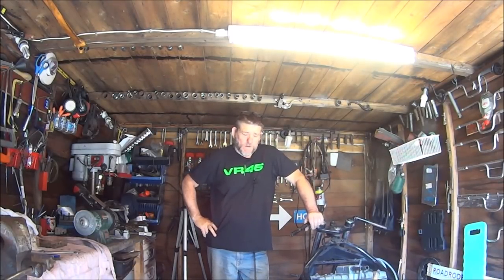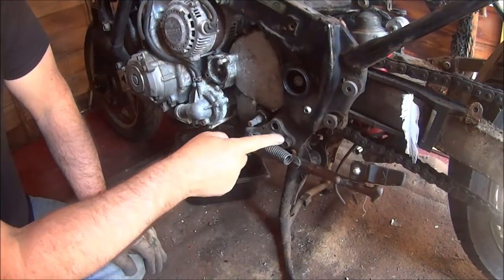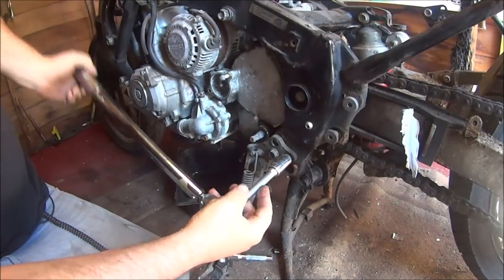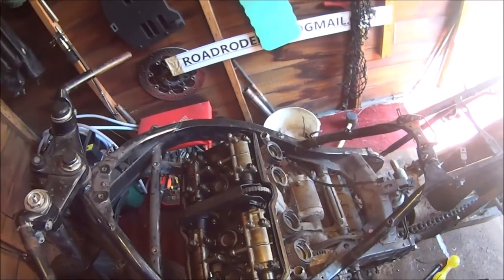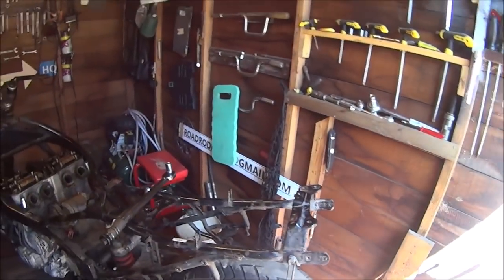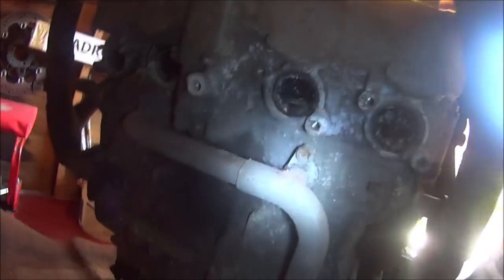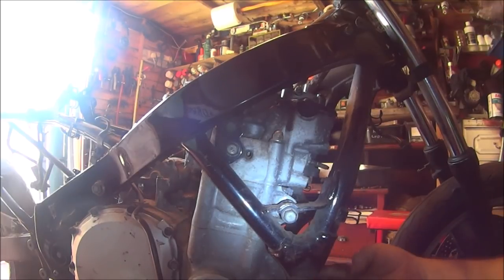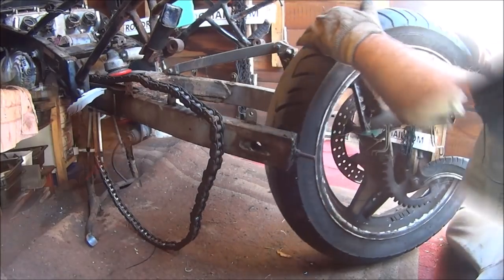CBR 1000F ENGINE removal P-1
removing the engine from my Honda CBR,1000f this will be part one part two will be tomorrow.